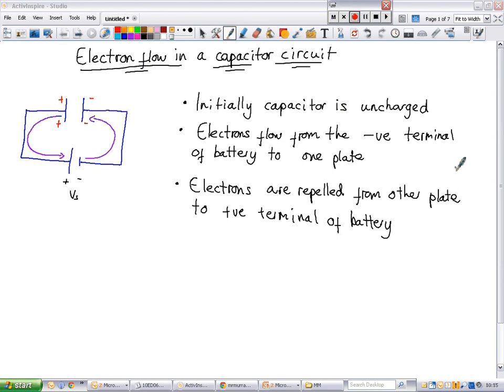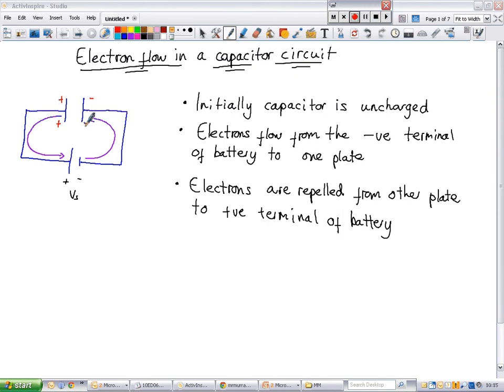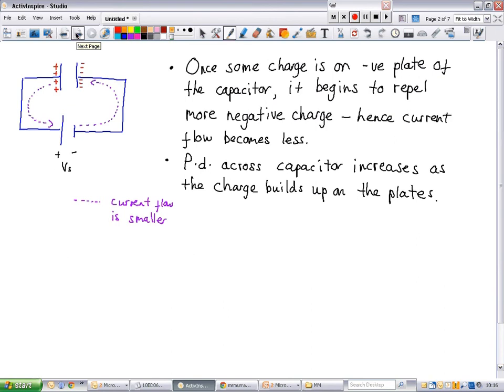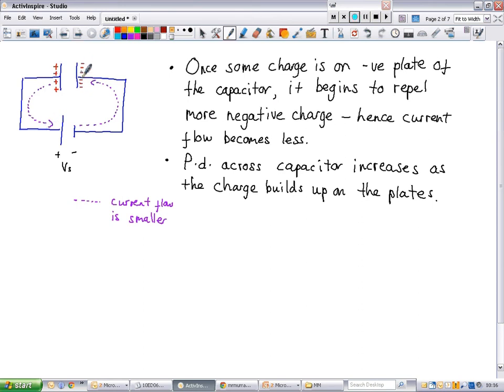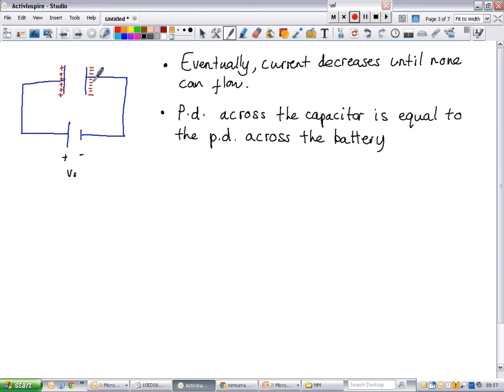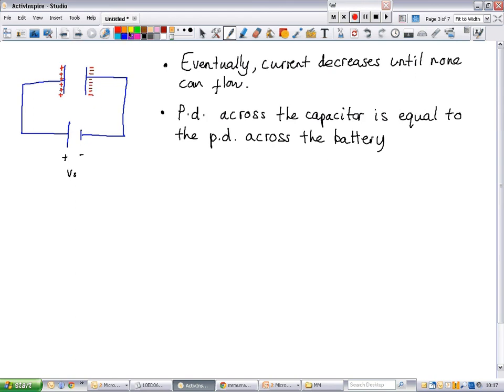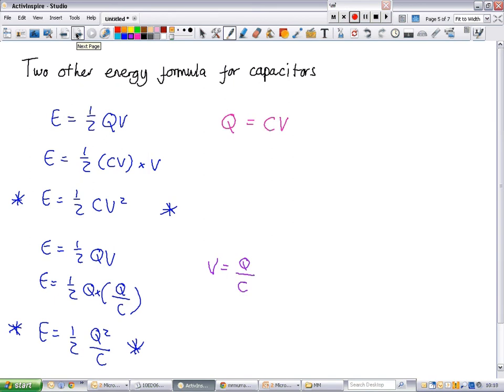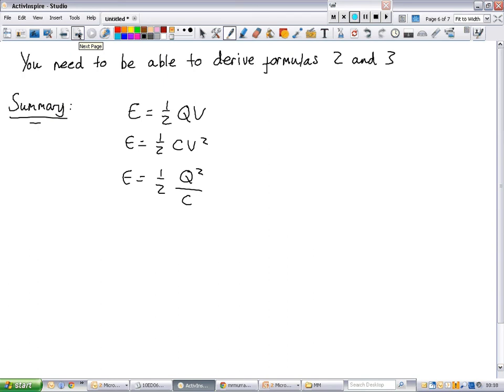Electron flow and energy in a capacitor circuit